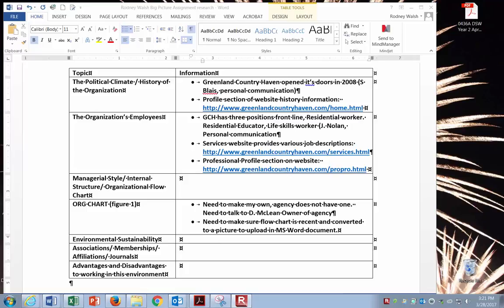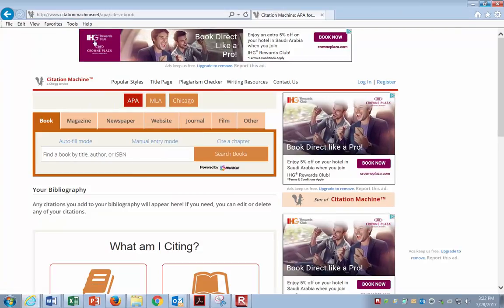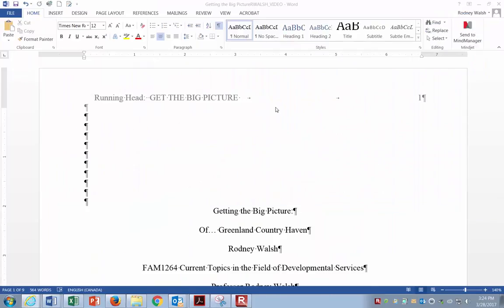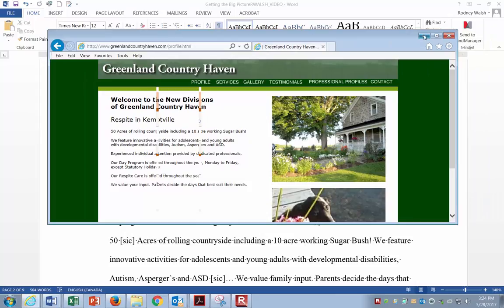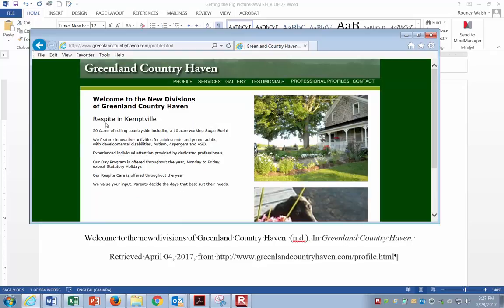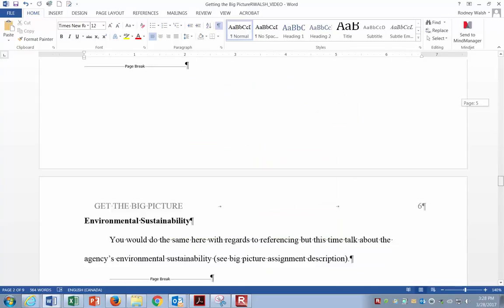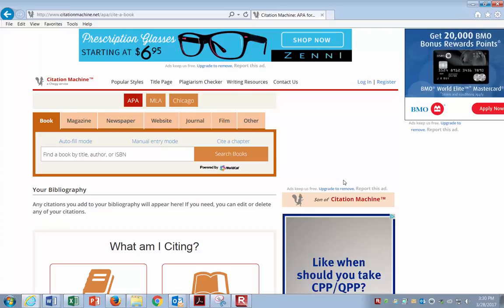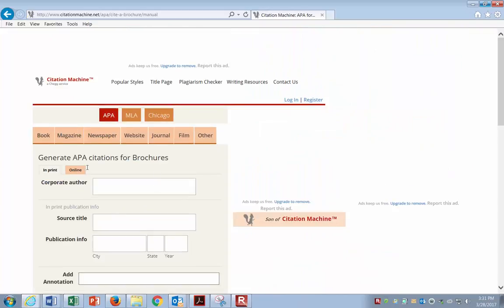FAM1262 Research Video 2 using resources in text and references